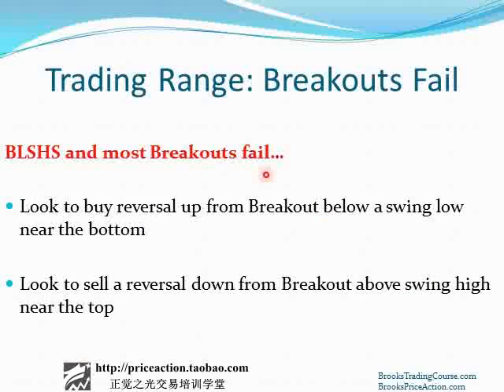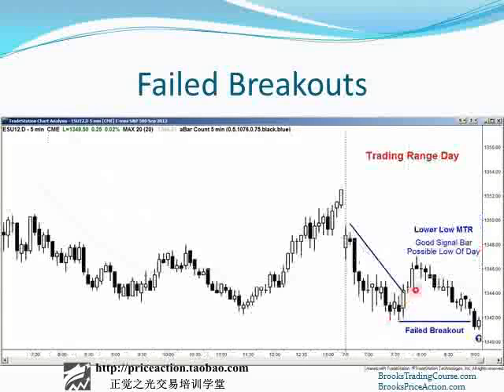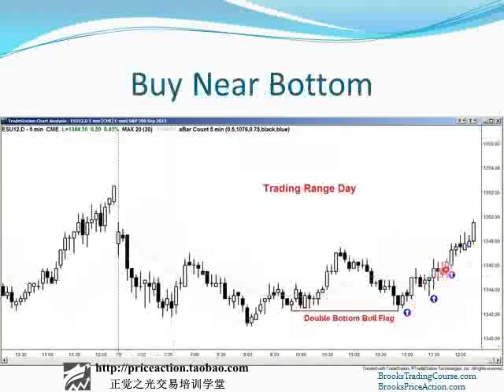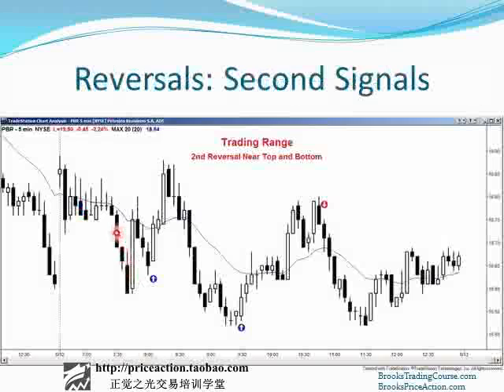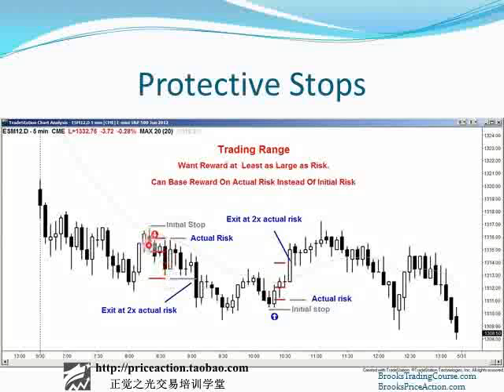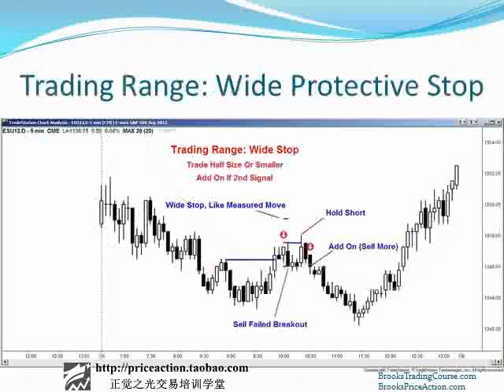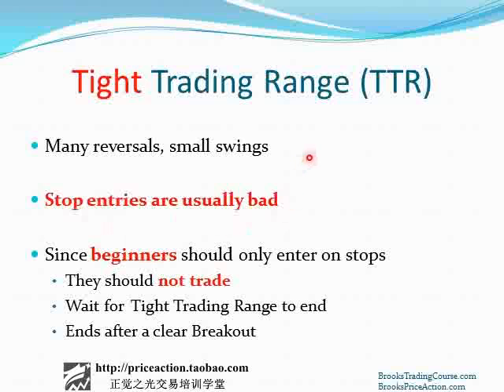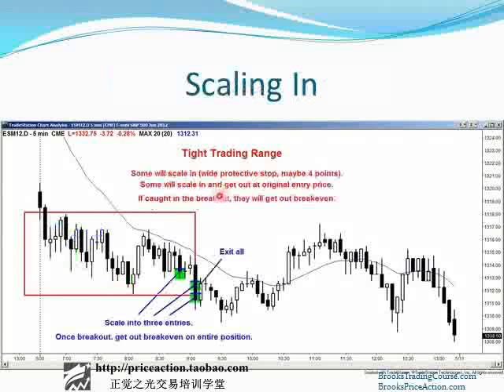45 Trading in Trading Ranges区间交易